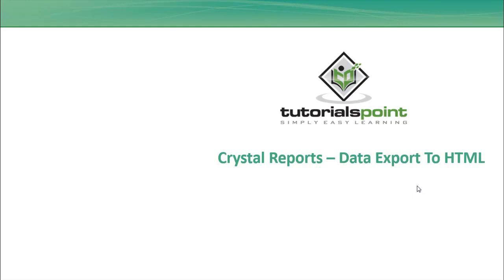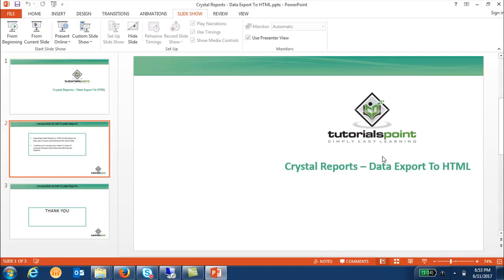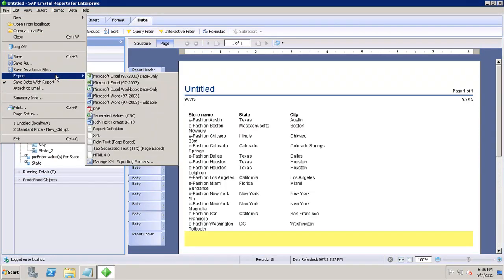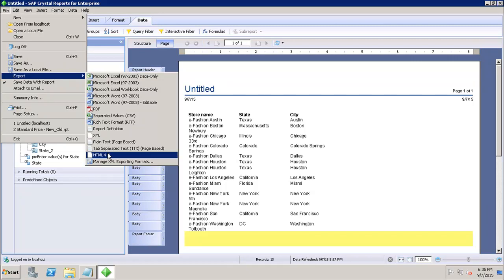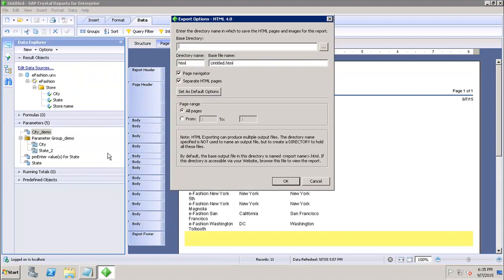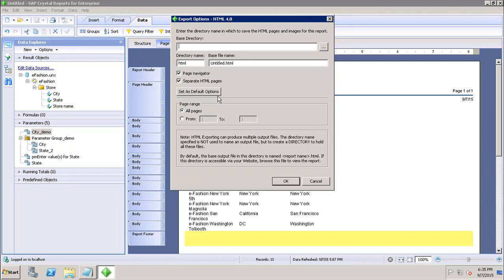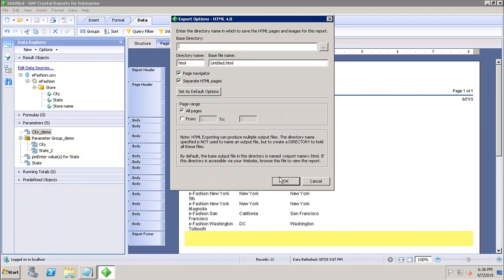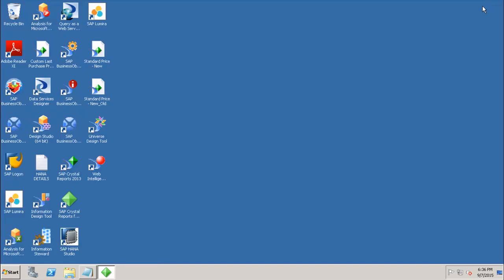SAP Crystal Reports - Data Export to HTML